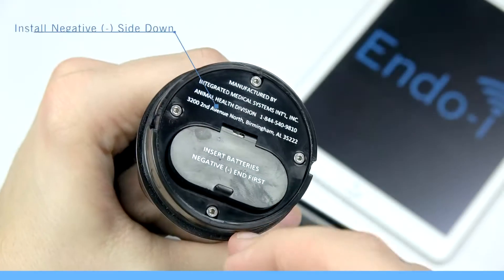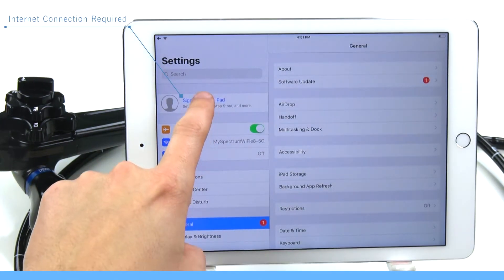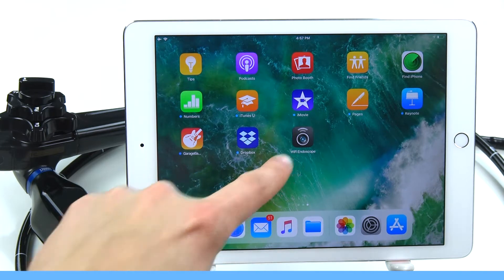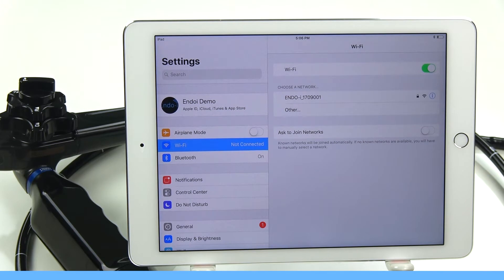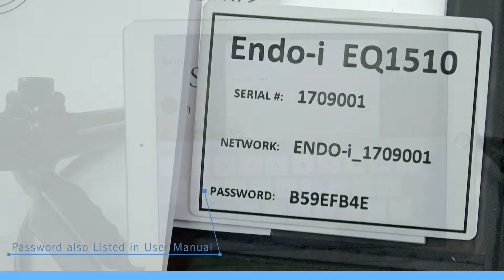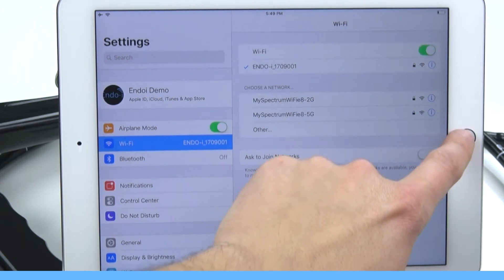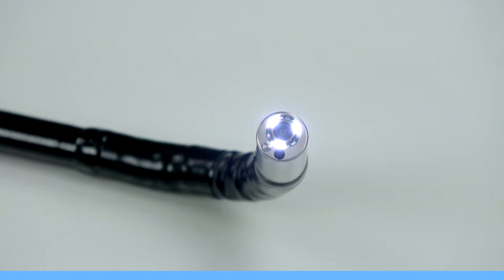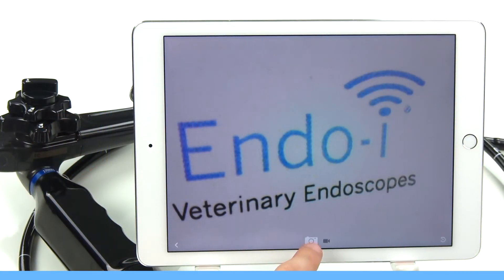Endo-i Veterinary Endoscopes: Connecting to a Smart Device (EQ1510 & EQ3013)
Get your Endo-i Veterinary Endoscope and included tablet connected in a snap with this simple tutorial.  This guide is intended for both the Endo-i EQ1510 & EQ3013.

Need an Apple ID?